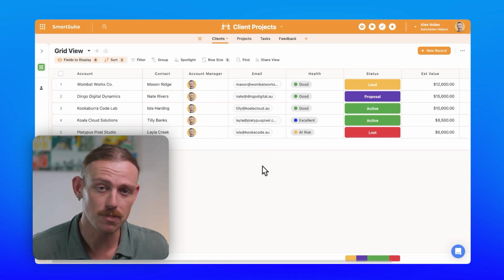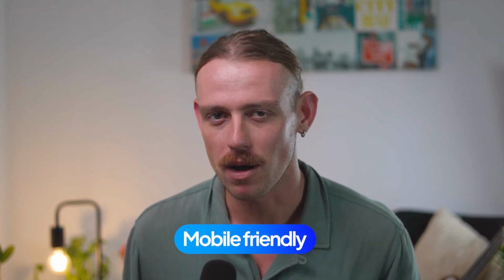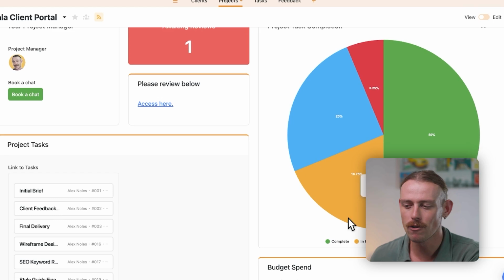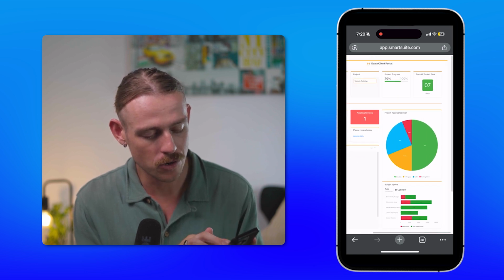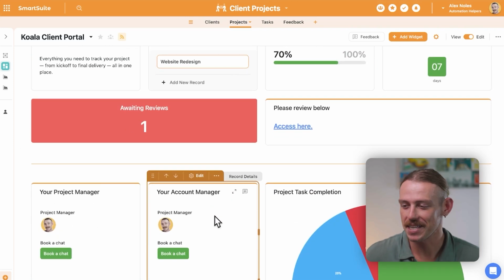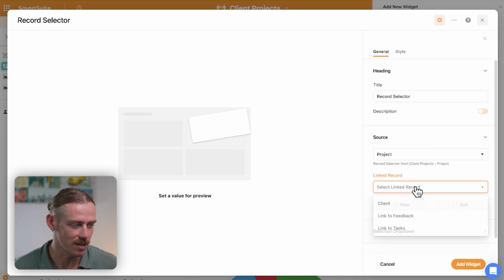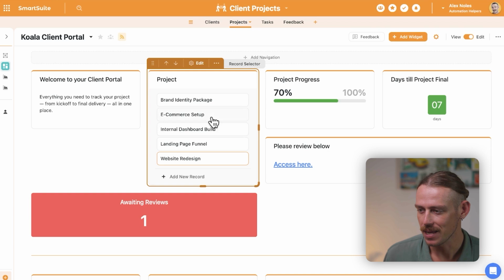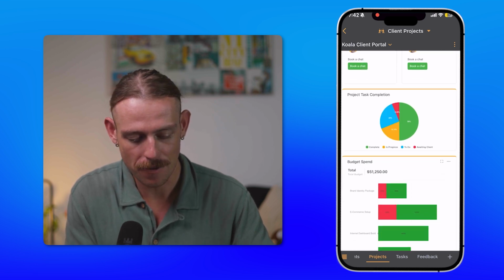Build Mobile Dashboards & Client Portals with SmartSuite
Want a slick, mobile-ready dashboard your clients can actually use?
In this video, we show you how to build a fully functional SmartSuite mobile dashboard—perfect for giving clients access to live updates, approvals, uploaded files, schedules, and more.

Whether you're managing onboarding, service delivery, or project updates, this setup helps eliminate email chains and makes your business look seriously pro.

If you’re tired of clients chasing you for updates, this is how to fix it—no devs required.

🎯 Need help streamlining your client onboarding? Book a free 30-minute consultation call with our team of automation specialists!

📌 Love SmartSuite?

Feel free to send comments and video suggestions our way. We’d love to hear what you want us to create next!

⏰ Timestamps:
00:00 Why Client Portals Matter
00:50 SmartSuite Setup & Data Structure
02:06 Building the Client Portal Dashboard
03:39 Sharing Options: Free vs Paid Access
04:28 Making Dashboards Mobile-Friendly
05:47 Best Option: Adding Clients as Users
06:28 Filtering Data by Logged-In Client
08:27 Final Mobile Experience Walkthrough
09:49 Alternatives & Final Thoughts